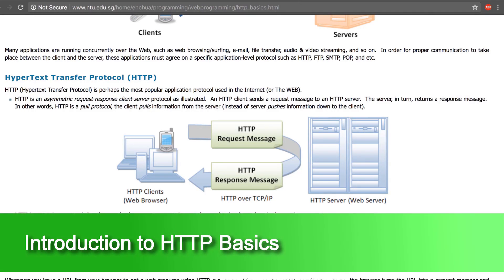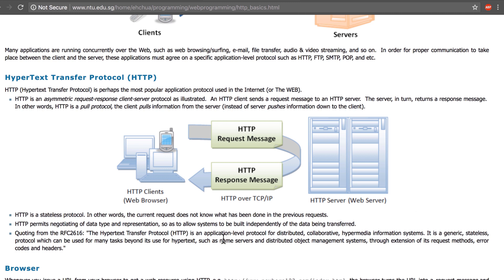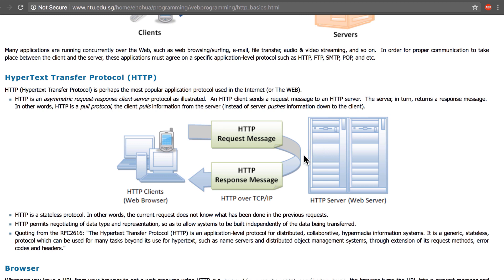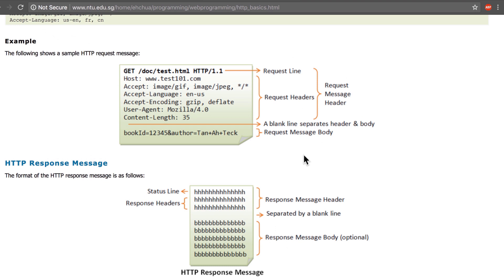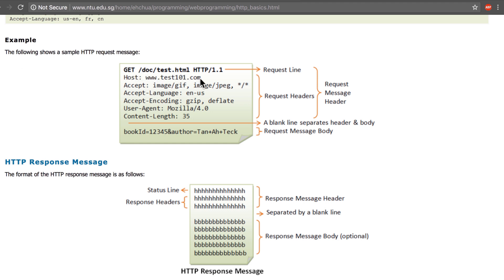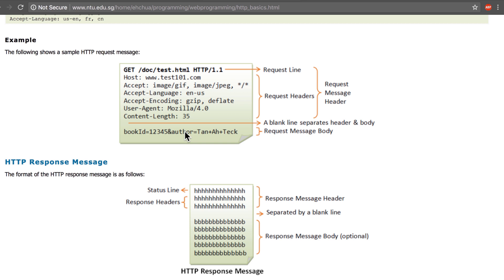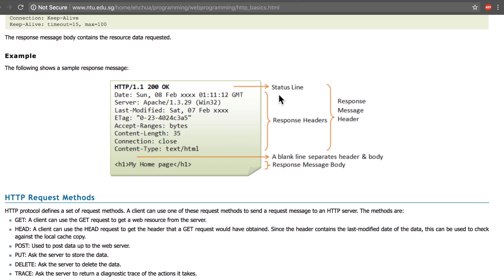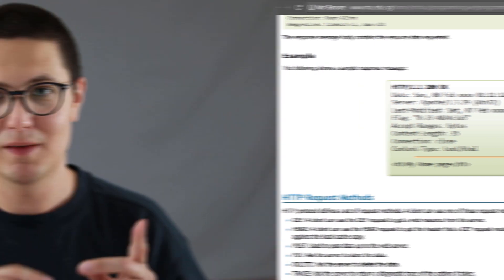HTTP basics (3) / Postman Crash Course for beginners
In this lecture we will briefly go over the basics of HTTP (HyperText Transfer Protocol). It is important to understand what an HTTP message is because it will later make much more sense when configuring requests in the Postman App.